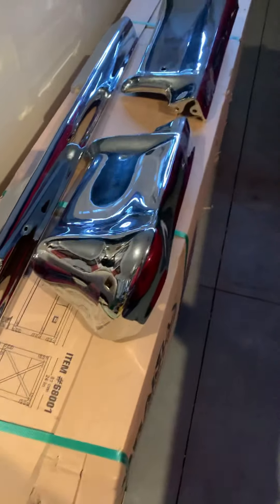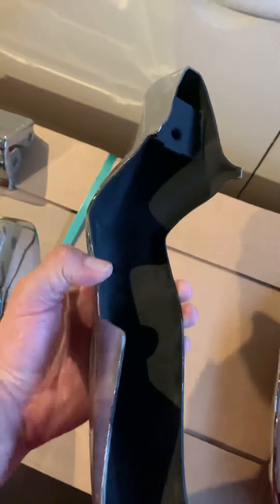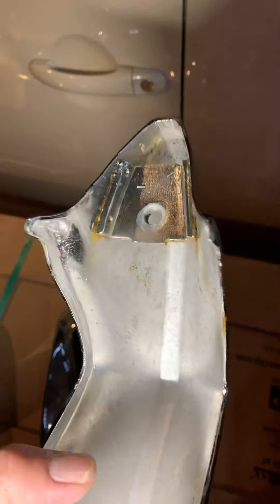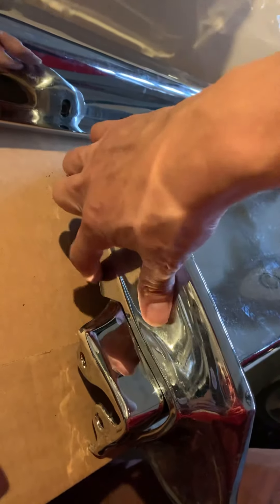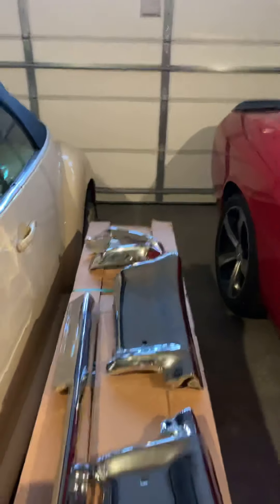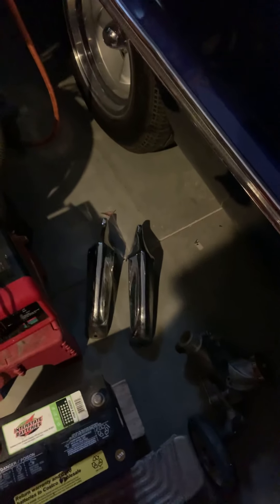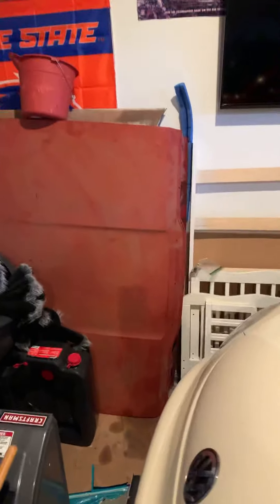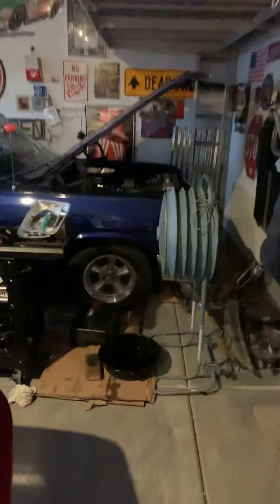1963 SS Impala was told rear bumper was original but not OG. Rear bumper guard comparison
Take your time buying parts from people on Facebook and Craigslist. I was told it was original and the lost.